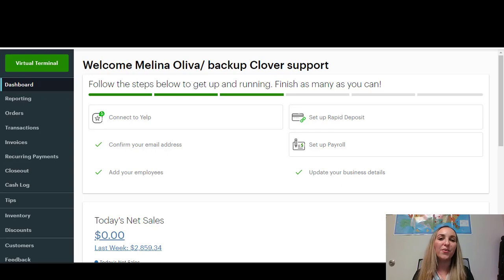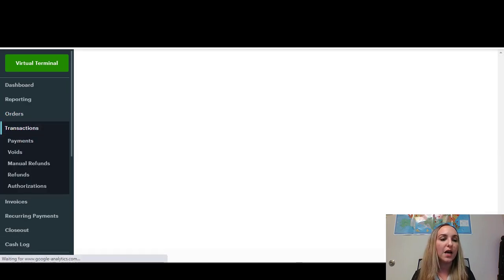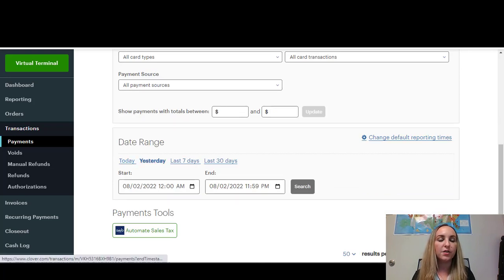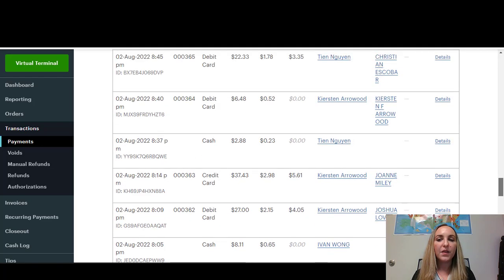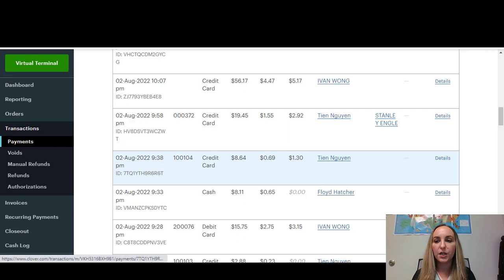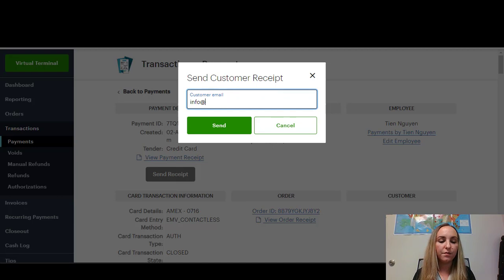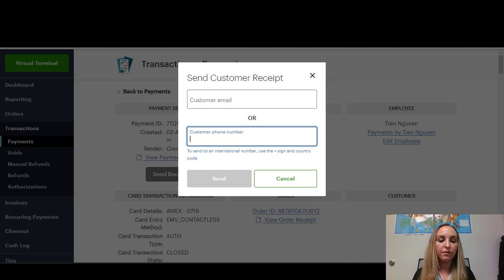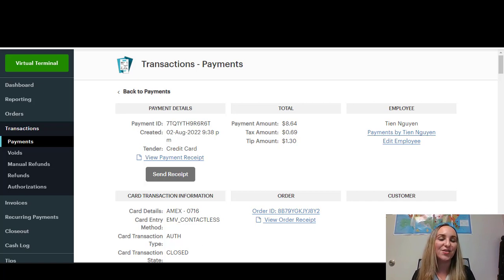Clover Systems Training: How to Lookup Transactions and Resend a Receipt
Today we are going to show you how to find a transaction using your Clover Dashboard, as well as how to resend a receipt to your customers.